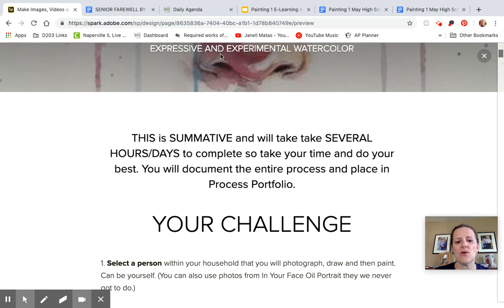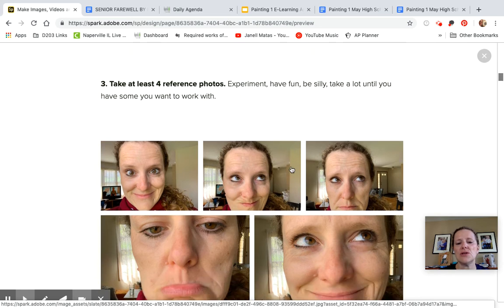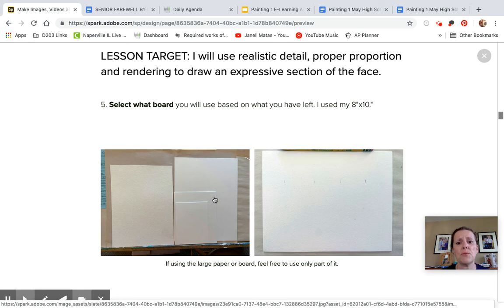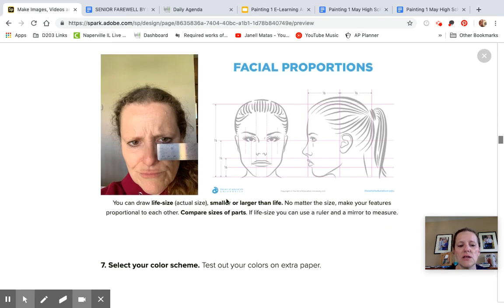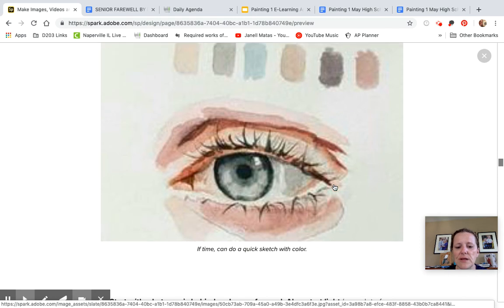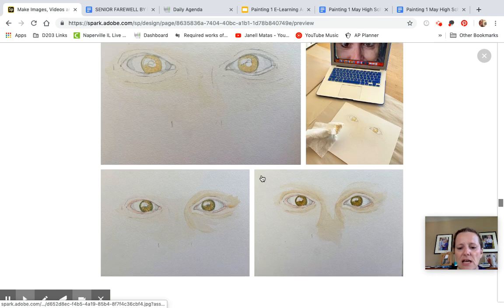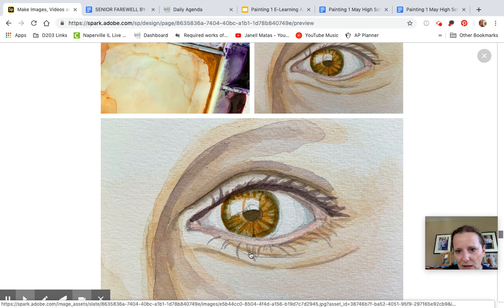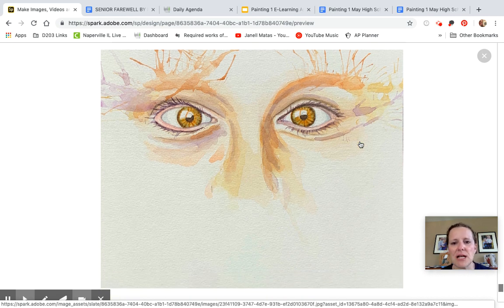Partial Portrait Watercolor